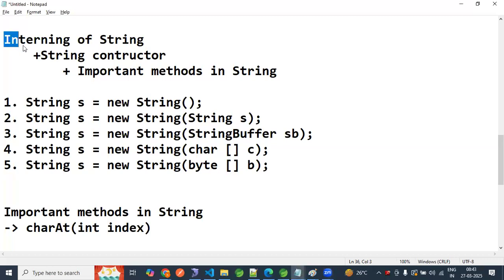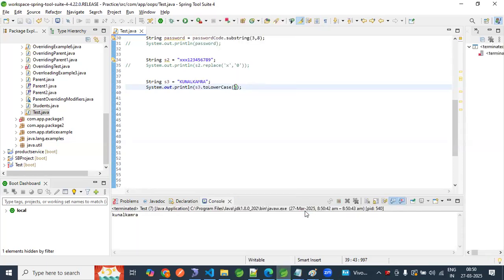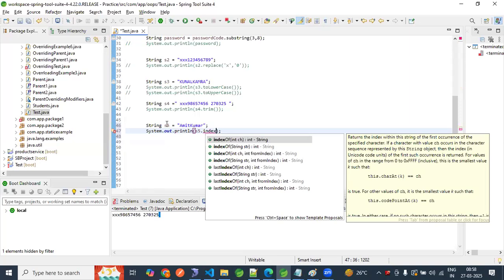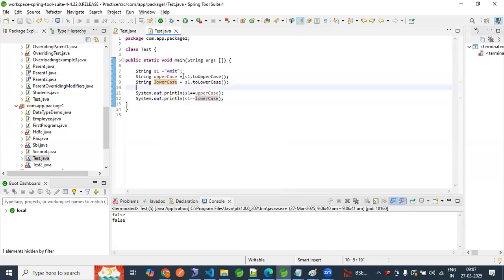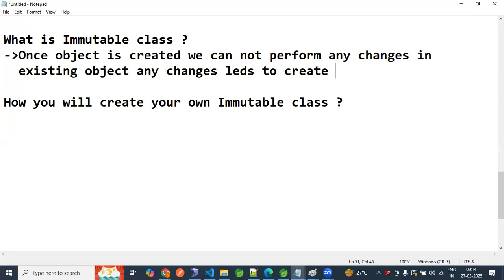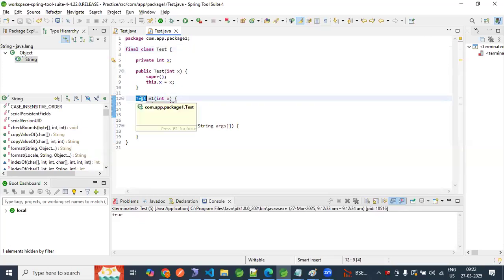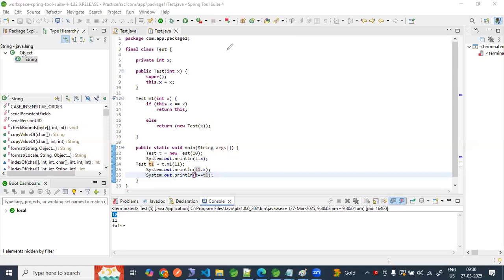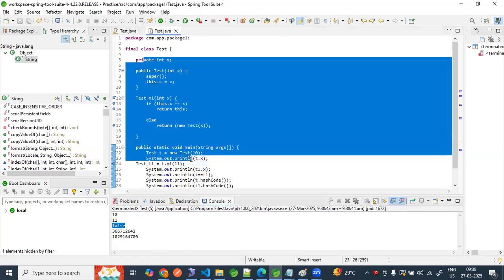Session 49 String methods and Immutable class creation